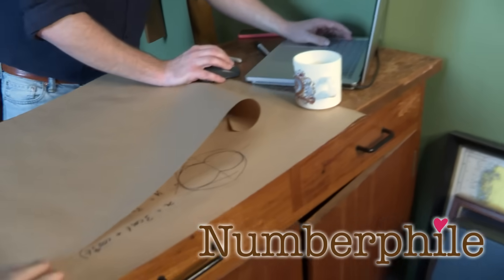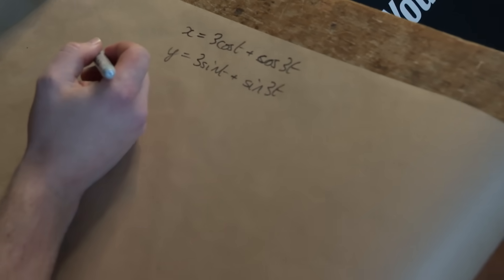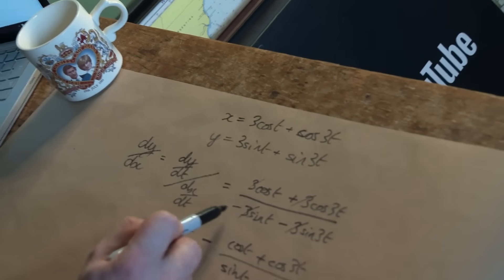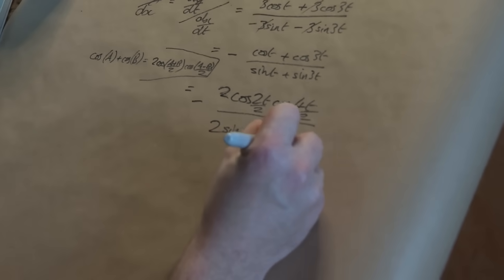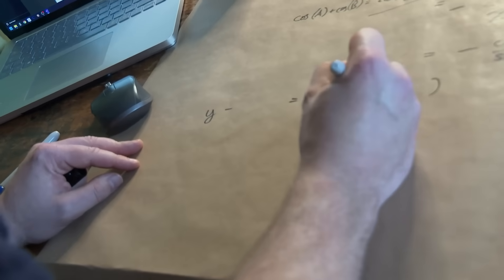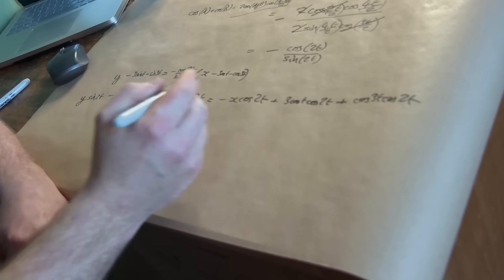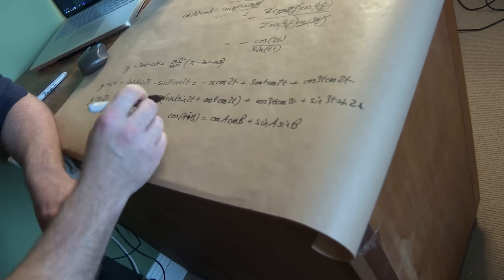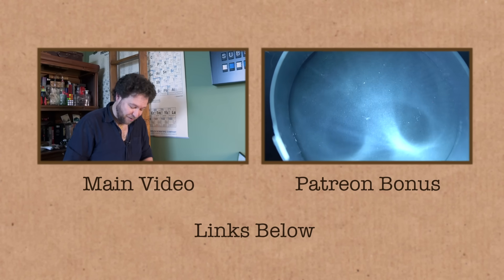Footnote 1 for Cardioids and Coffee Cups - Numberphile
First footnote from our cardioids video with Ben Sparks... More links & stuff in full description below ↓↓↓